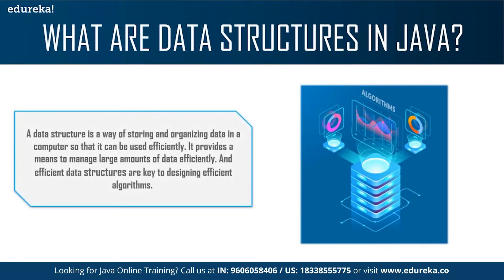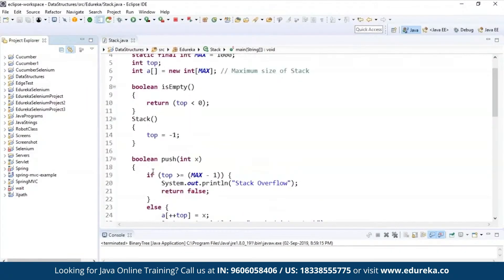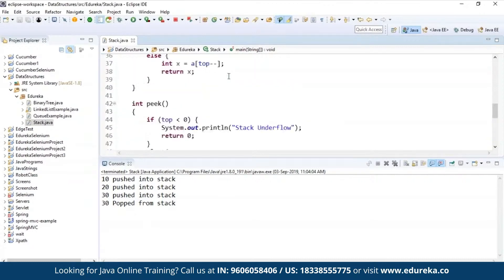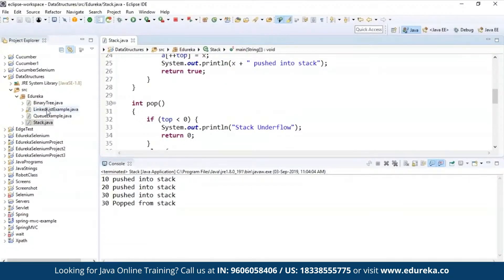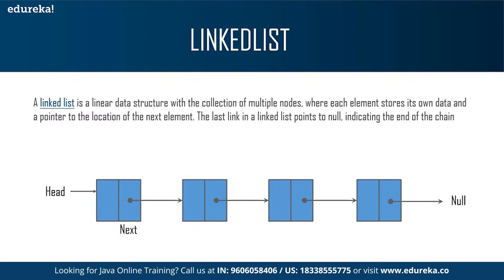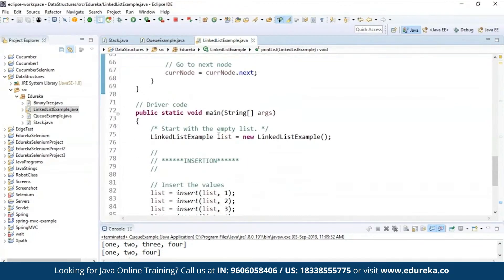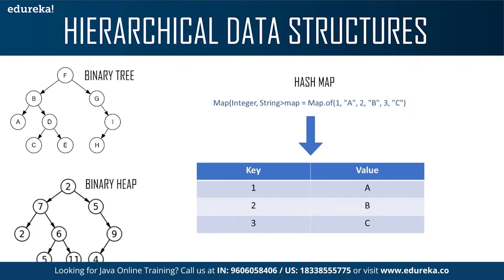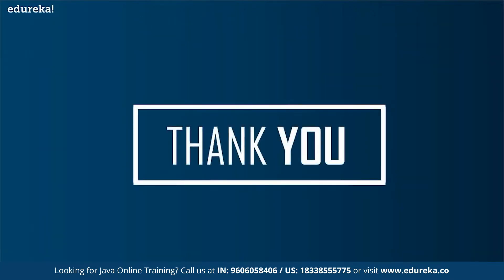Data Structures and Algorithms in Java | Java Training | Edureka | Java Live 6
This Edureka video on Data Structures and Algorithms in Java will provide you with detailed knowledge about  Data Structures and Algorithms in Java. This informative video will include the following.

Algorithms in Java

About The Course:

Edureka’s Advanced Java Certification Training is designed for students and professionals who want to be a Java Developer. This 42-hour course which will cover both core and advanced Java concepts like Java Array, Collections, Database connectivity, Threads, Exception Handling, JSP, Servlets, XML handling etc. You will also learn various Java frameworks like Hibernate and Spring.
What are the Objectives of our Java Online Course?

Our Java Certification Training is designed by industry experts to make you a Certified Java Developer. Following are the objectives our course offers:
In-depth knowledge of Java data types, conditional statements and loops, multi-threading and exception handling, a database using hibernate framework
Comprehensive knowledge of object-oriented programming through Java using Classes, Objects and various Java concepts like Abstract, Final etc and parse XML files using DOM and SAX
The capability to implement arrays, functions and string handling techniques, JDBC to communicate with Database, SOA using web services
The exposure to many real-life industry-based projects
Projects which are diverse in nature covering banking, telecommunication, social media, insurance, and e-commerce domains
Rigorous involvement of an SME throughout the Java Training to learn industry standards and best practices
Why Should you go for Java Online Training Certification?

Java is a general-purpose, class-based, object-oriented computer programming language that was designed by James Gosling at Sun Microsystems in 1995. Key Features of Java:
Platform Independent
Usability of Java
Open Source
Android
Hadoop in Java
Despite having a tough competition on the server side from Microsoft and other companies, Java is doing extremely well on mobile platforms, thanks to Android! It has also been the primary language for Hadoop Developers.
Who should go for the Java Certification Course?

This course is designed for professionals aspiring to become:
Java Developers
Programmers
Web Developers
Web Designers
Programming Hobbyists
Database Administrators
Youngsters who want to kick-start their career are the key beneficiaries of this course
What are the pre-requisites for our Java Training?
There is no pre-requisite for this course. Prior exposure to object-oriented programming concepts is not required, but beneficial.